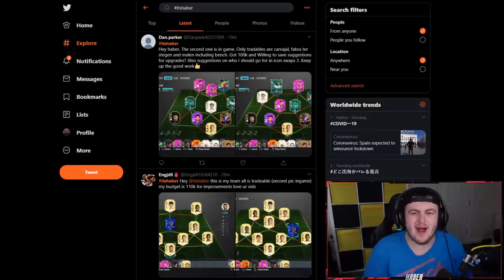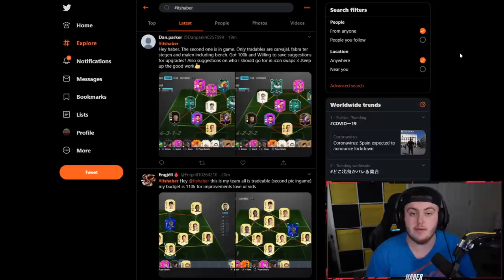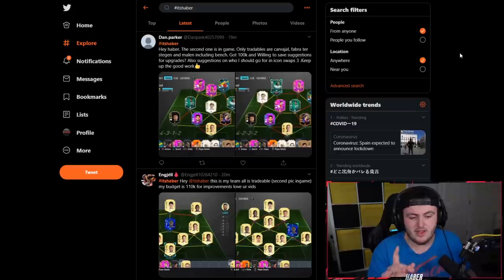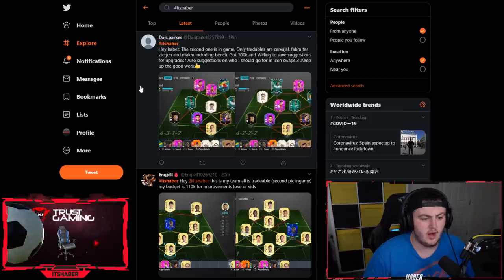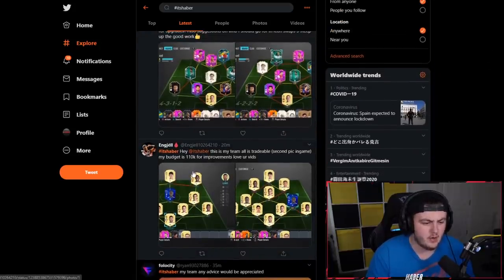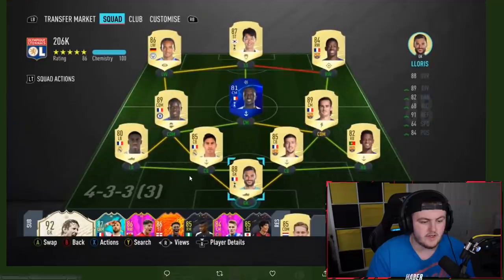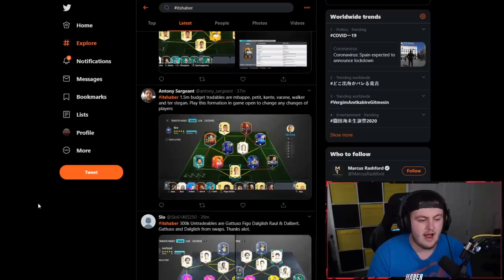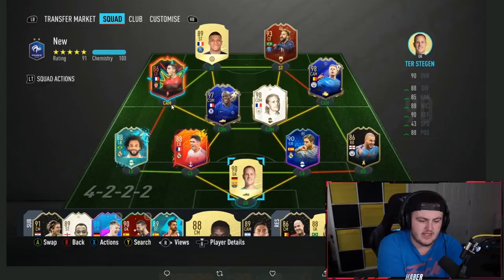I RATE YOUR TEAMS! ICON SWAPS 3! FIFA20 ULTIMATE TEAM